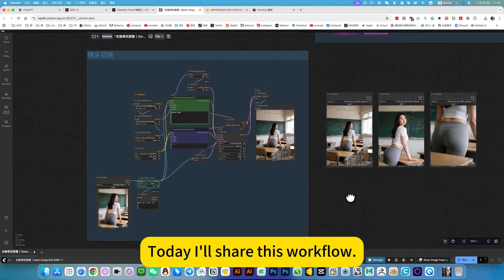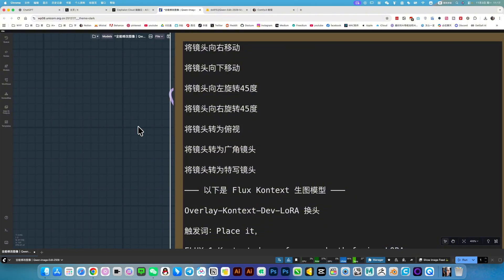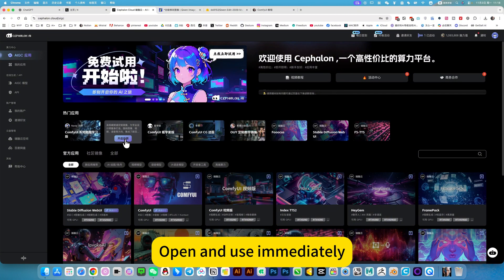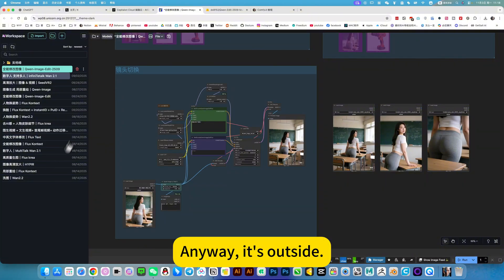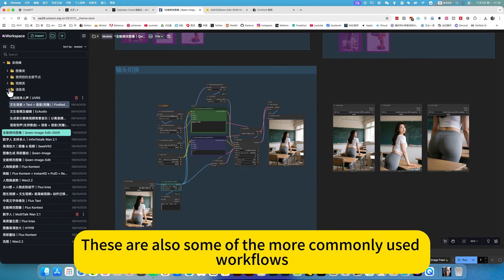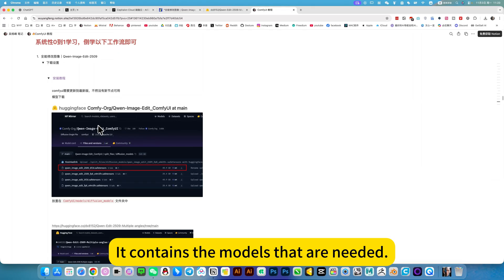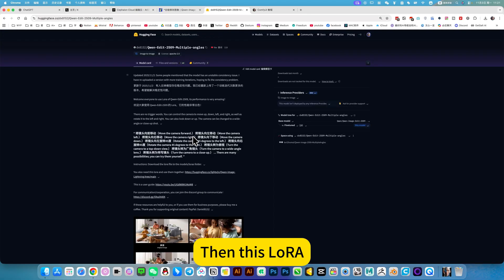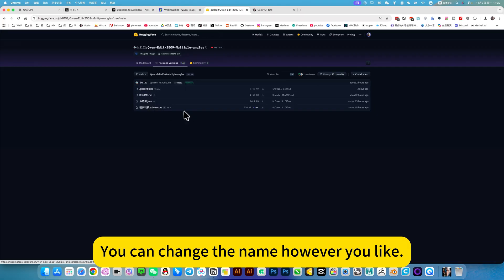Image from a different angle｜Qwen-Image-edit-2509｜ComfyUI